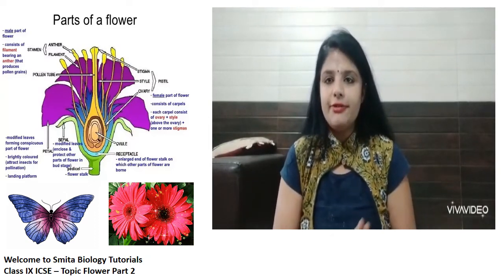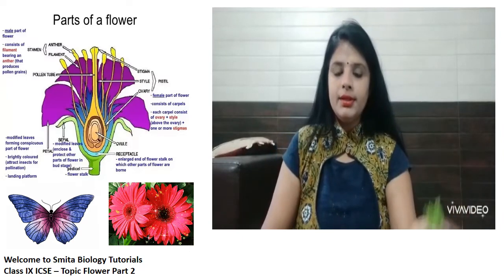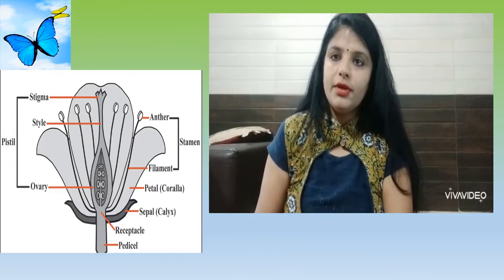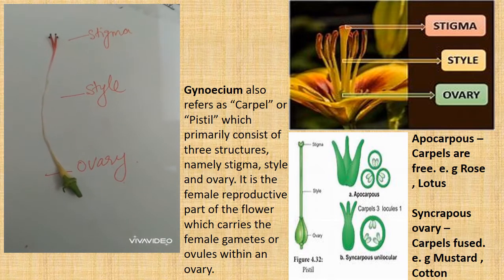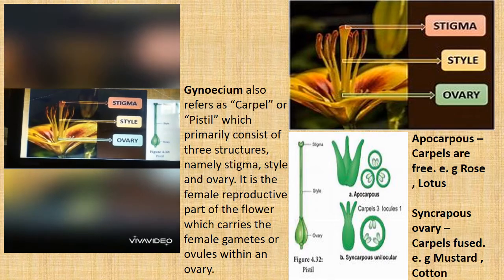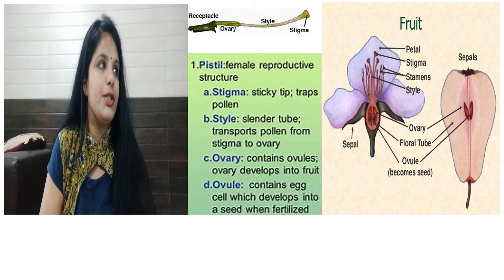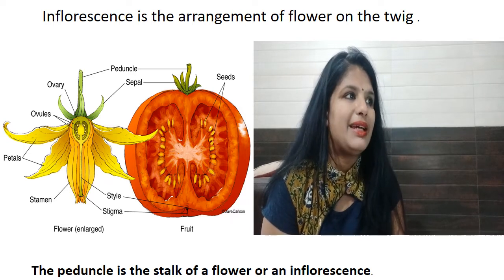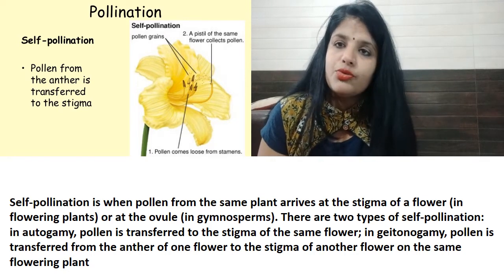ICSE IX | BIOLOGY | FLOWER | PART 2